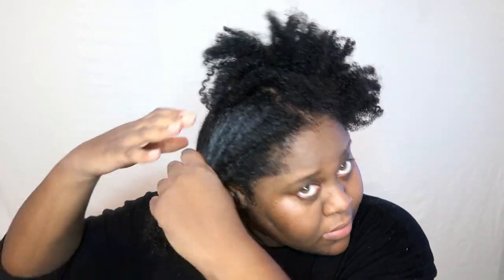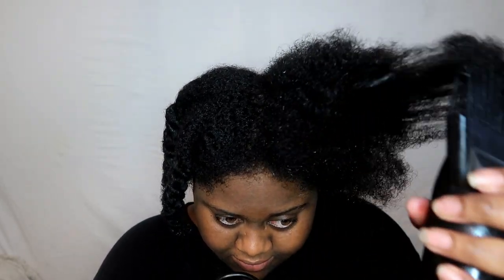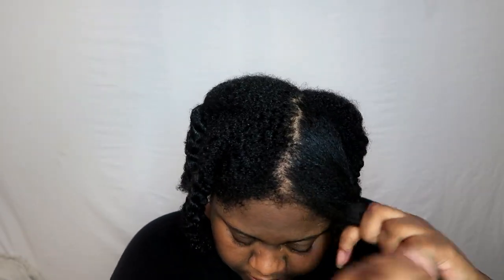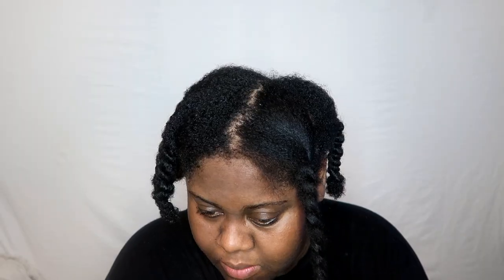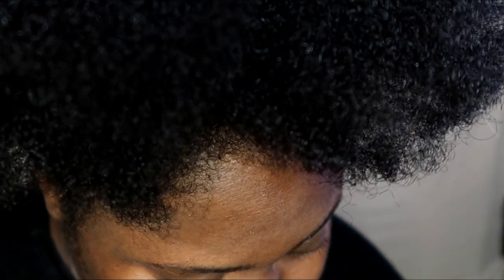WATCH ME FLAT IRON MY SHORT NATURAL HAIR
This video is me straightening my short natural 4c hair for the first time. So i have been natural for a year and a half now, however I have been so curious to see what my hair looks like straight! HOPEFULLY I DON'T GET HEAT DAMAGE!

Heat Protection